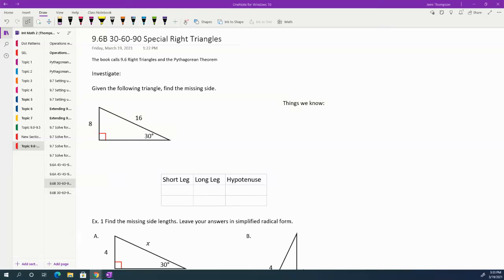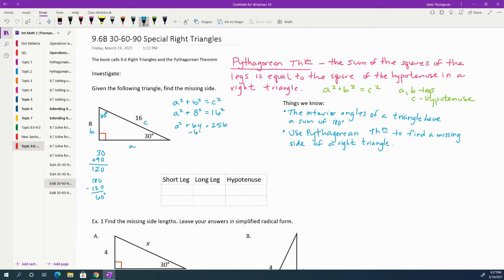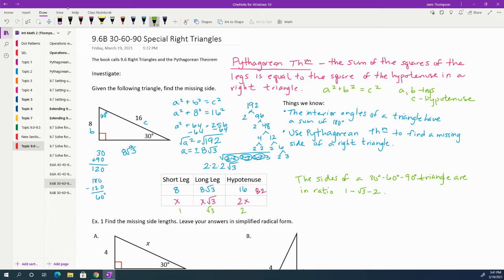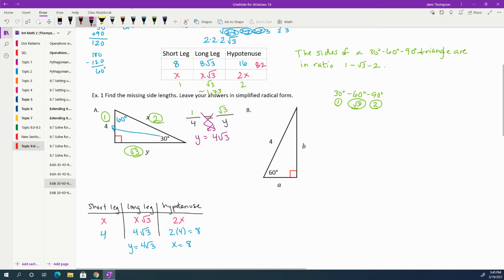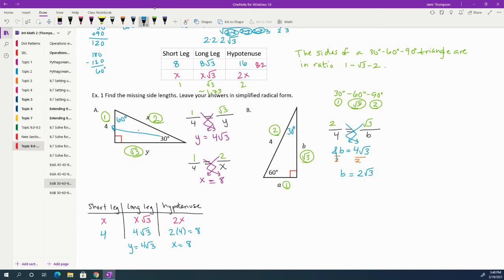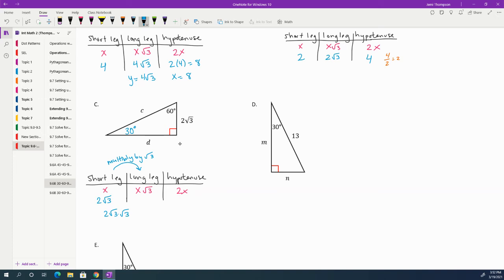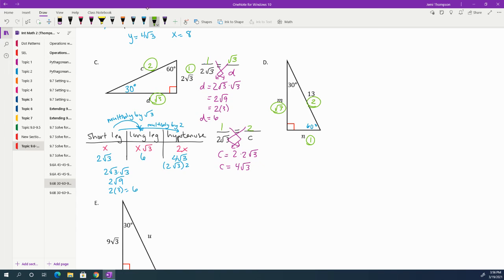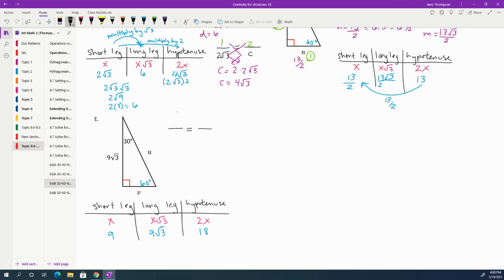IM2 9.6B 30-60-90 Special Right Triangles Notes